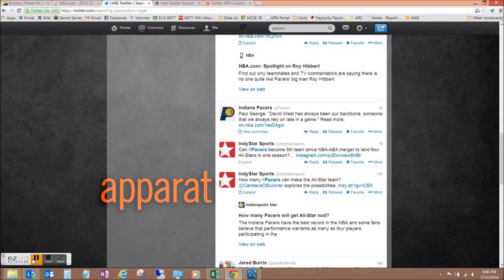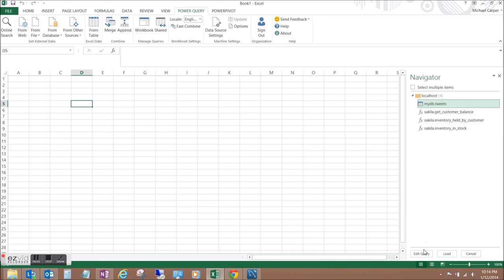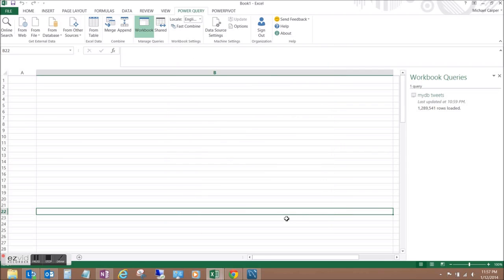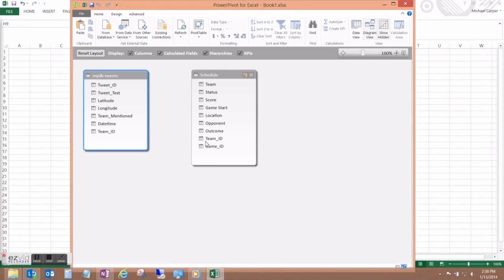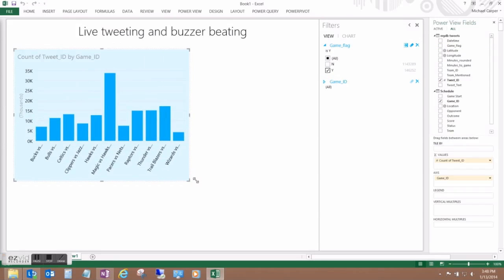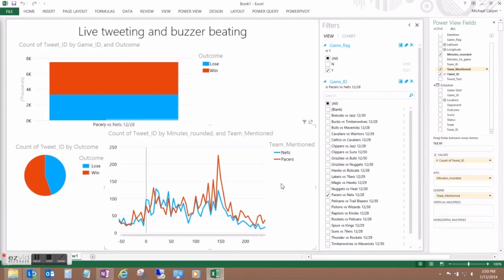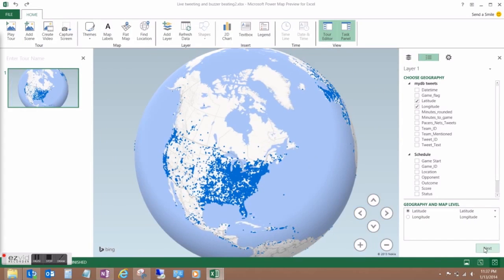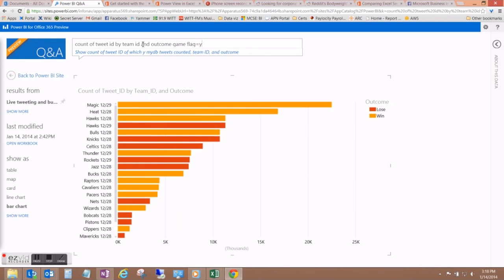Live Tweeting and Buzzer Beating: A Power BI demo about Twitter usage and NBA games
Do you enjoy "livetweeting" sports events? Have you ever wondered if certain NBA teams attract more Twitter buzz, or if Tweets spike at certain points in games? This demo uses the analysis and visualization capabilities of Power BI and Excel to answer such questions. For the Microsoft Power BI demo contest.